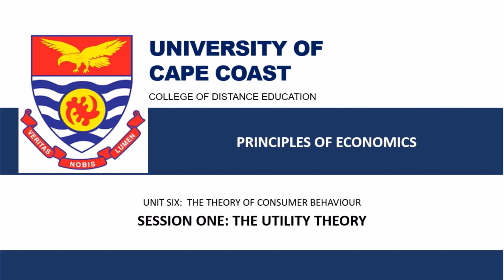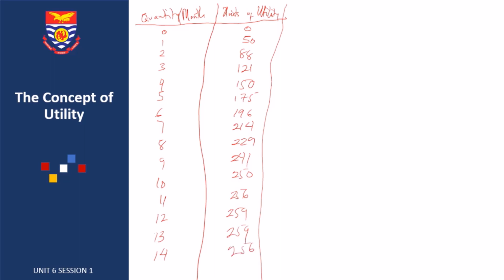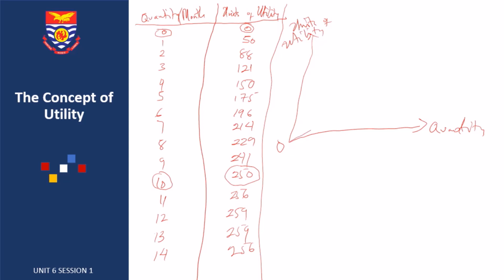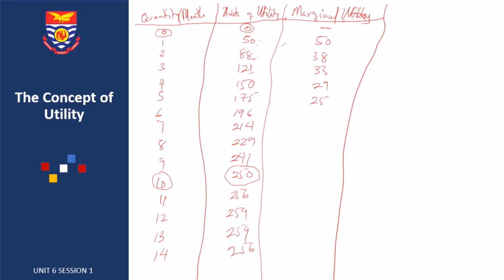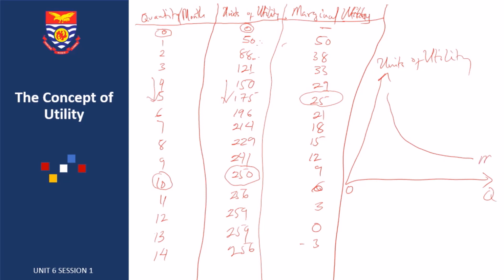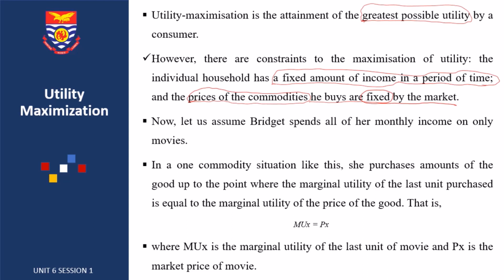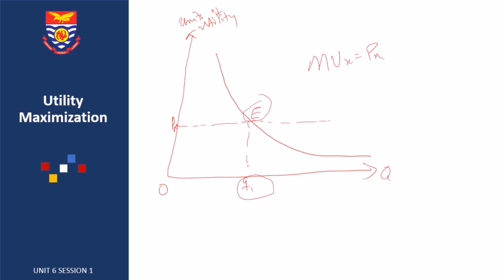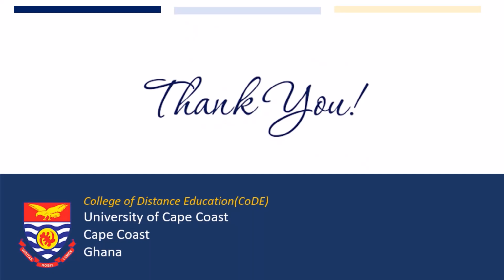Principles of Economics Unit 6 Session 1